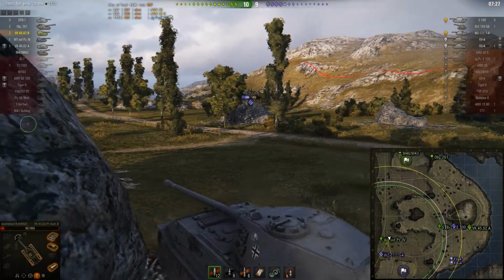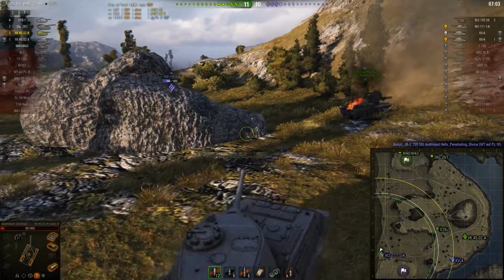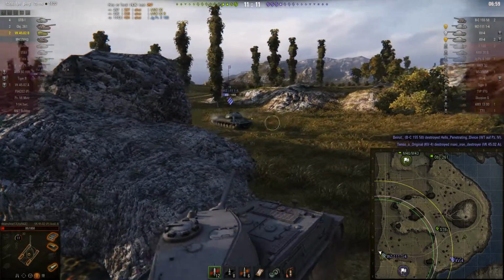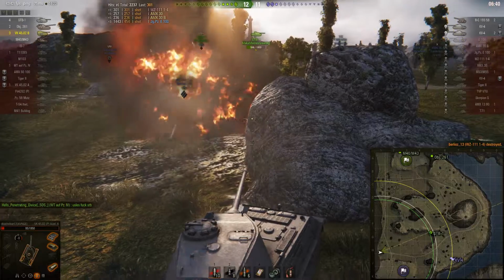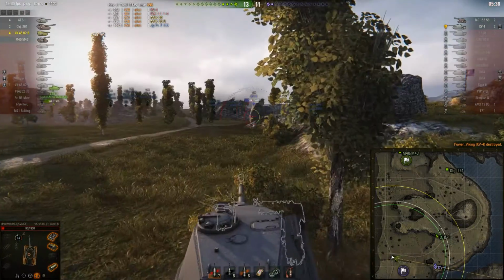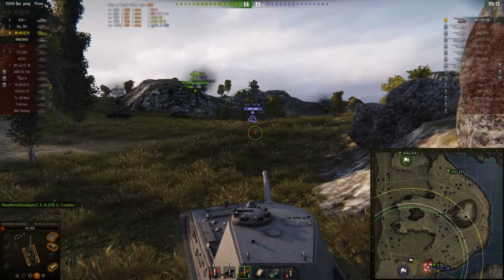First Game Wonder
Great straight out of the gate.

If you enjoyed the video please leave a like and share the video, if you want to see more of my videos please check out my channel, and if you want to keep up dated on my up loads then please subscribe.